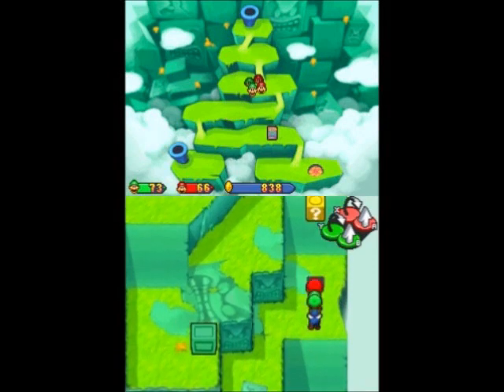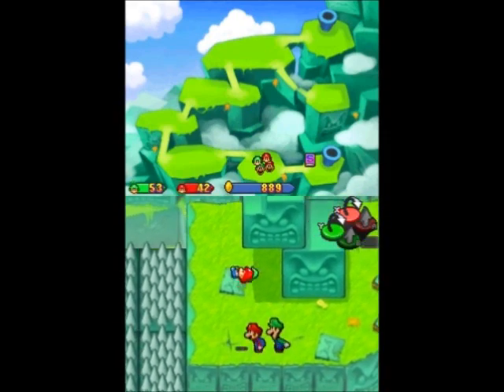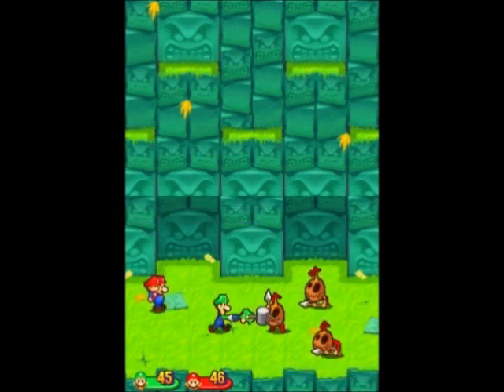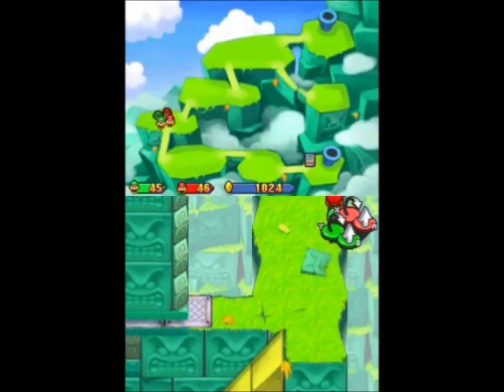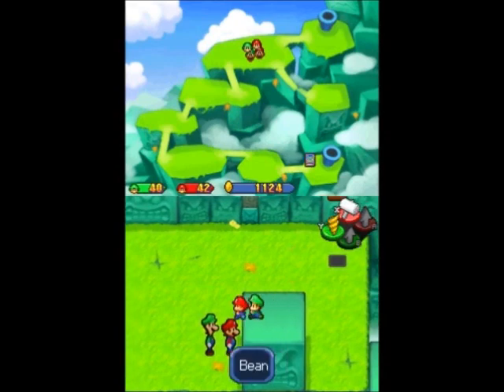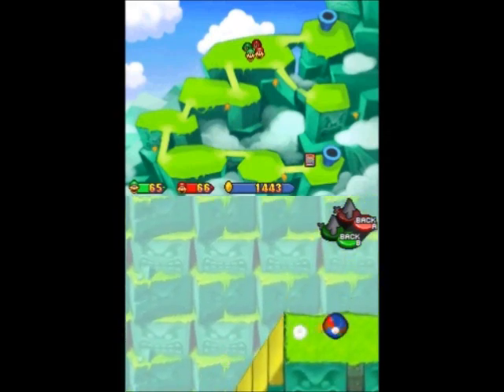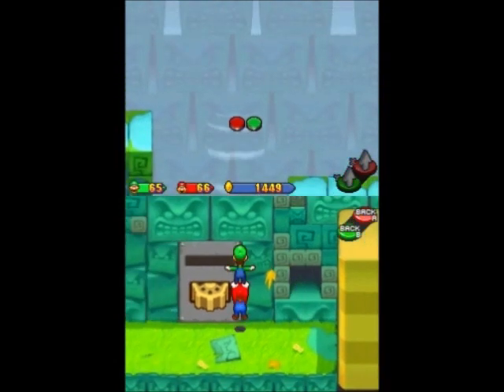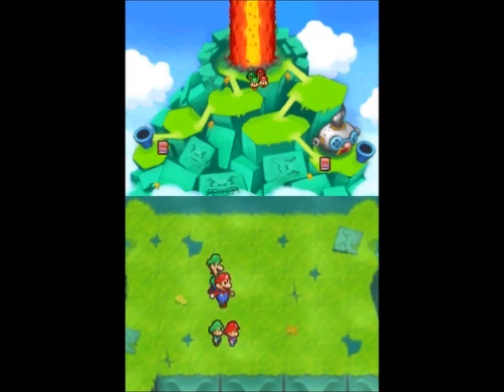Let's Play Mario and Luigi: Partners in Time | Part 19 | Climbing the Mountain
Only to be stopped by an eruption!